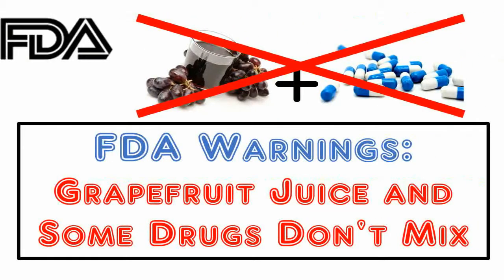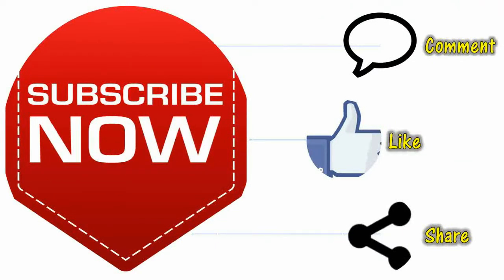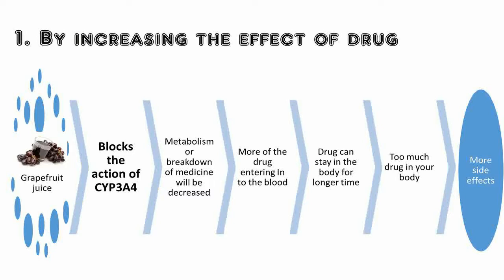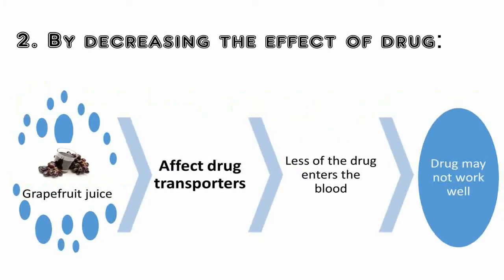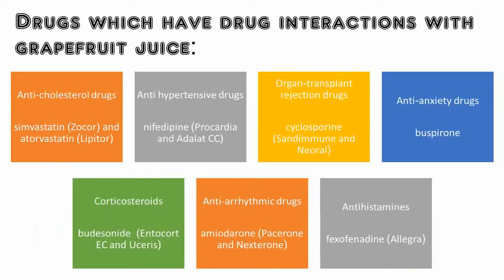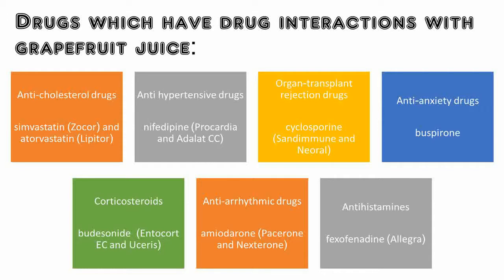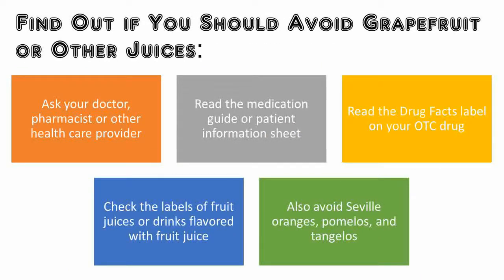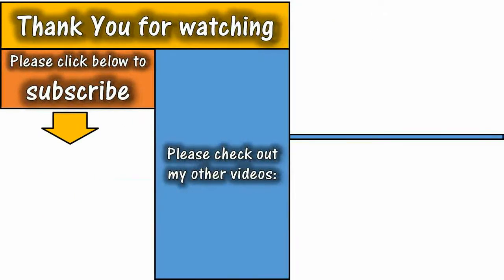FDA Warnings: Grapefruit Juice and Some Drugs Don't Mix due to food drug interactions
Grapefruit juice and the actual grapefruit can be part of a healthy diet. Grapefruit has vitamin C and potassium—nutrients your body needs to work properly.

But it isn’t good for you when it affects the way your medicines work, especially if you have high blood pressure or arrhythmia.

The FDA has required that some prescription and over-the-counter drugs taken by mouth include warnings against drinking grapefruit juice or eating grapefruit while taking the drug.

In this video, today I am going to discuss, How Grapefruit Juice Can Interfere With Medications, which are the medicines which interacts with Grapefruit Juice and what you should do to find out interaction of your medicine with Grapefruit Juice.

How Grapefruit Juice Can Interfere With Medications?

Grapefruit Juice can interferes with medicines in 2 ways.

1. By increasing the effect of drug, and
2. By decreasing the effect of drug.

By increasing the effect of drug.

With most drugs that interact with grapefruit juice, “the juice lets more of the drug enter the blood and hence you may have more side effects.”

Many drugs are broken down or metabolized with the help of a vital enzyme called CYP3A4 in the small intestine.
Grapefruit juice can block the action of CYP3A4,

So, metabolism or breakdown of that particular medicine will be decreased by Grapefruit juice.

Which will lead to more of the drug entering I to the blood and drug can stay in the body for longer time.

This results in too much drug in your body,

And more side effects.

For example, if you drink a lot of grapefruit juice while taking certain statin drugs to lower cholesterol, too much of the drug may stay in your body, increasing your risk for liver and muscle damage that can lead to kidney failure.

The amount of the CYP3A4 enzyme in the intestine varies from person to person, So grapefruit juice may affect people differently even when they take the same drug.

By decreasing the effect of drug:

The other way by which Grapefruit juice interact with medicine is by decreasing the effect of the drug.

In our body, there are some proteins known as drug transporters, which help move a drug into our cells for absorption.

Grapefruit juice can affect those drug transporters,

Leading to less of the drug enters the blood,

And hence drug may not work well.

For example:

“Grapefruit juice can cause less fexofenadine to enter the blood,” decreasing how well the drug works,

Fexofenadine (available in brand name Allegra) is available as both prescription and Over the counter to relieve symptoms of seasonal allergies.

Fexofenadine may also not work as well if taken with orange or apple juice, so the drug label states “do not take with fruit juices.”

Drugs which have drug interactions with grapefruit juice:

Here are examples of some types of drugs that grapefruit juice can cause problems with:

Some statin drugs to lower cholesterol, such as simvastatin (available in market as Zocor) and atorvastatin (available as Lipitor).

Some drugs that treat high blood pressure, such as nifedipine (available in market as Procardia and Adalat CC).

Some organ-transplant rejection drugs, such as cyclosporine (available in market as Sandimmune and Neoral)

Some anti-anxiety drugs, such as buspirone.

Some corticosteroids that treat Crohn’s disease or ulcerative colitis, such as budesonide (available in market as Entocort EC and Uceris).

Some drugs that treat abnormal heart rhythms, such as amiodarone (available in market as Pacerone and Nexterone)

Some antihistamines, such as fexofenadine (available in market as Allegra).

Grapefruit juice does not affect all the drugs in the categories above.

The severity of the interaction can be different depending on the person, the drug, and the amount of grapefruit juice you drink.